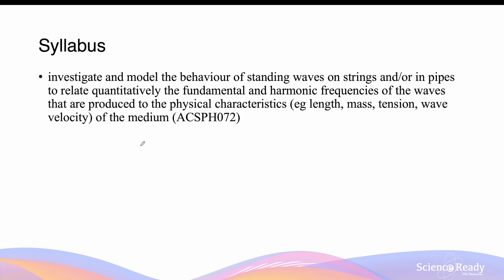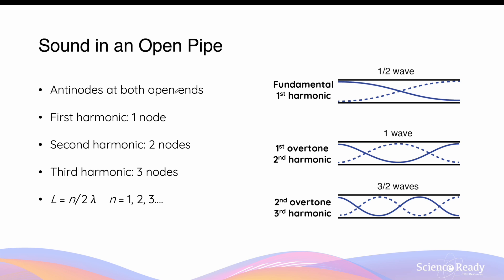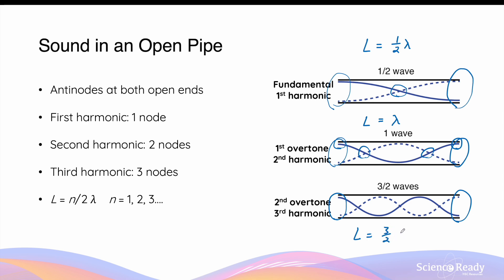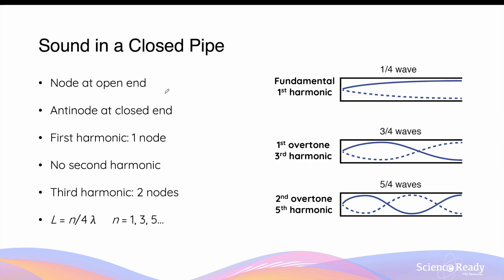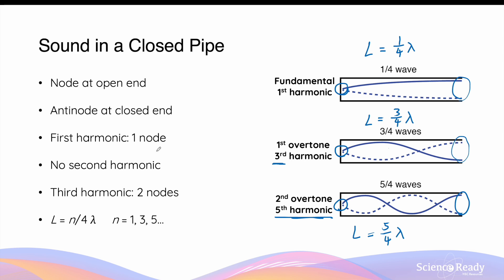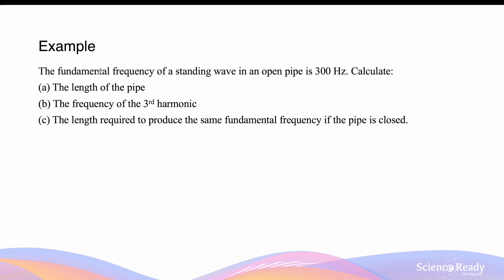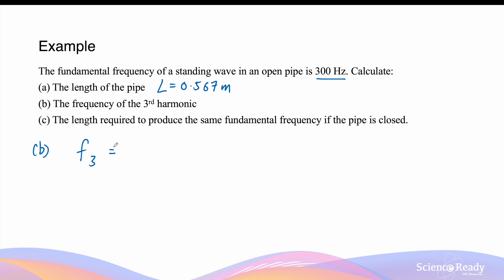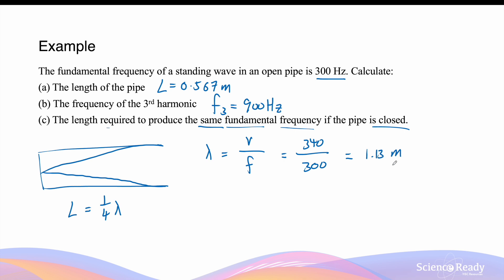Standing Waves in Open and Closed Pipes // HSC Physics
⌚Timestamp
00:00 Standing Wave Recap
01:29 Standing Wave in a Open Pipe
04:23 Standing Wave in a Closed Pipe
07:15 Example

📚Syllabus
• investigate and model the behaviour of standing waves on strings and/or in pipes to relate quantitatively the fundamental and harmonic frequencies of the waves that are produced to the physical characteristics (eg length, mass, tension, wave velocity) of the medium (ACSPH072)